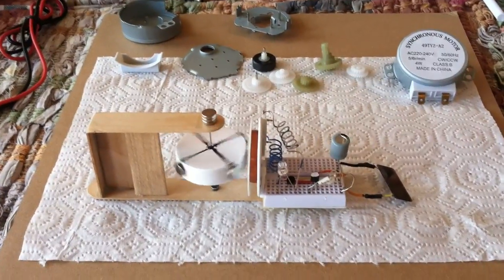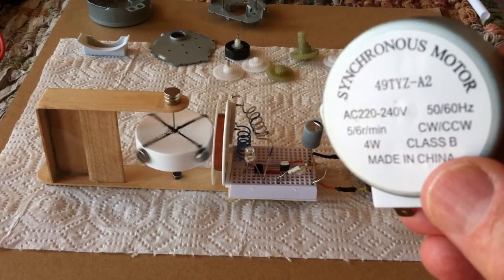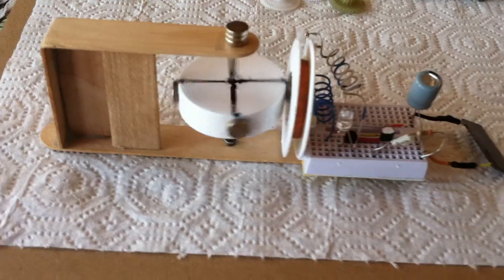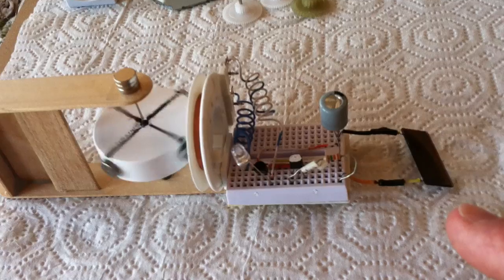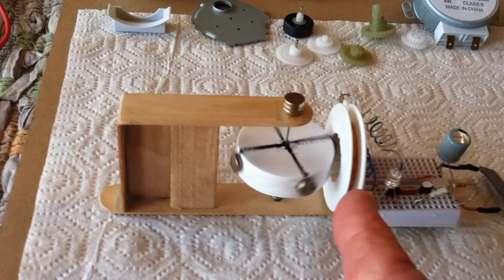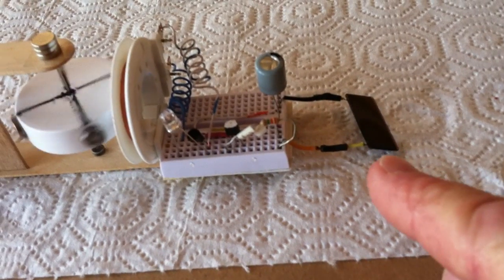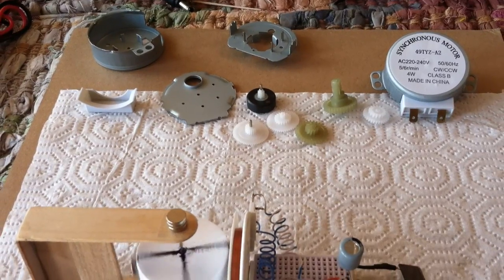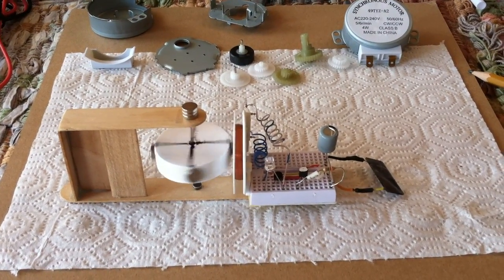Great News! ----- Excellent coil for micro amp pulse motors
This shows the coil from a microwave oven motor being used as the drive coil for a micro amp pulse motor.  The coil resistance is 11.5 K ohms and is made of fine magnet wire.  The shape of the coil is perfect for use on the motors that I am working on.